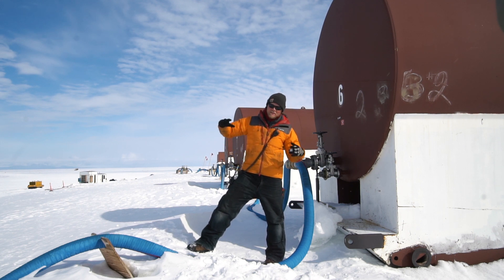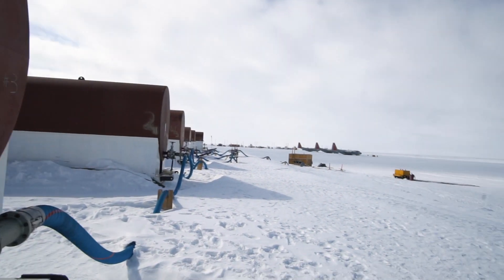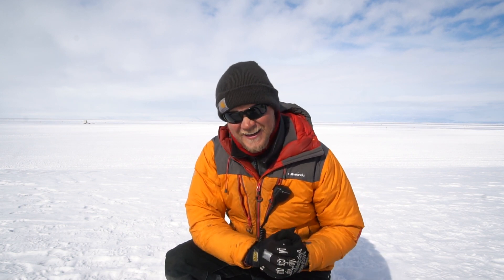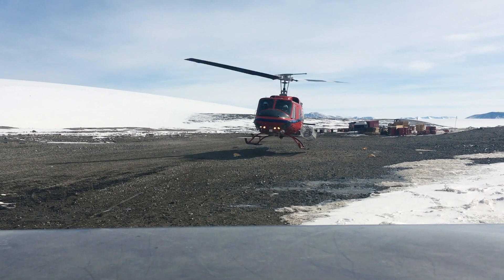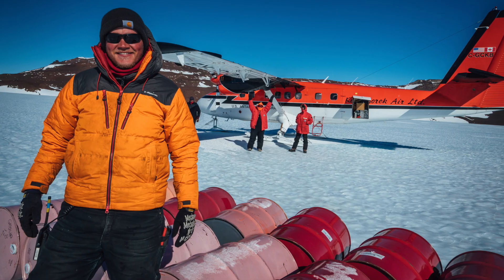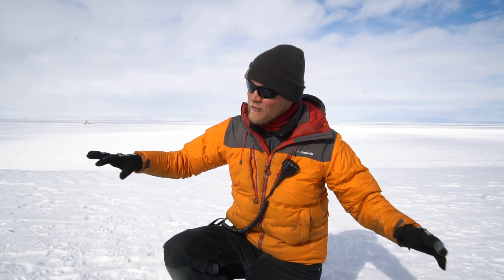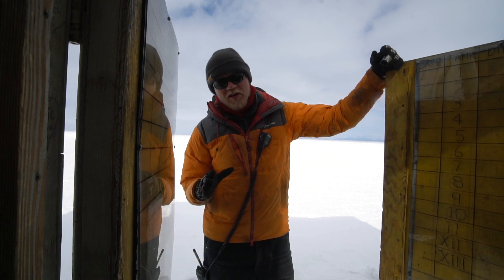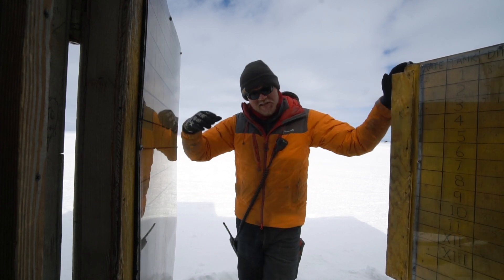What I Do In Antarctica - McMurdo Edition!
Finally, I answer one of the most common questions that I get about my time here on the Ice: what do I do down here for work!? My official job title at McMurdo was Fuels Operator, but with all the slang that exists around the station, we just went by “fuelie.” What does this mean? Well basically we are in charge of operating and maintaining the entire fuel system at McMurdo Station! Check out the video for more details! 🙌🛢

goo.gl/6P1q3H

*I am currently living and working at the South Pole Station through the United States Antarctic Program. I am not down here as a filmmaker or photographer, but instead work in the Logistics and Supply department. All of these videos are being made during my free time and not during working hours. We are very busy down here keeping the station running at maximum efficiency, but I have managed to find some free time to make these short movies!*